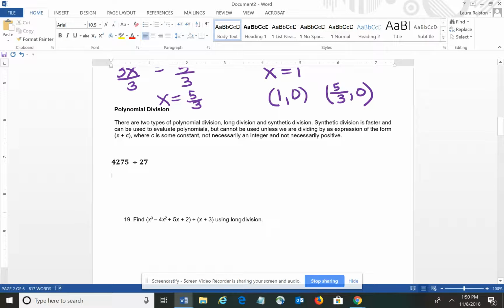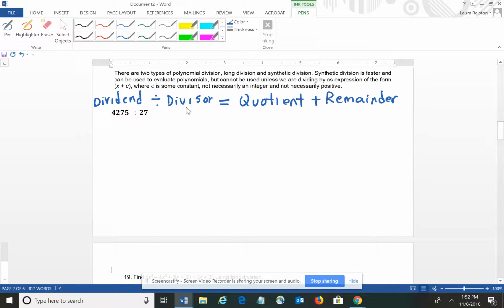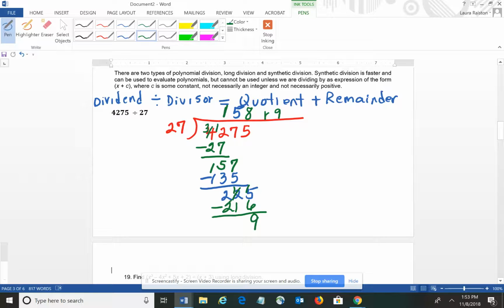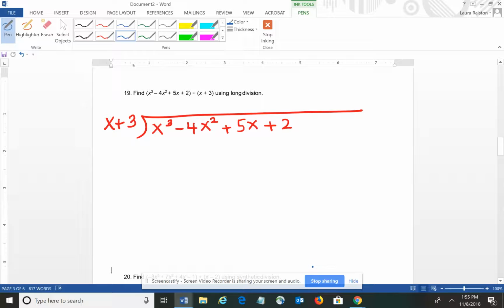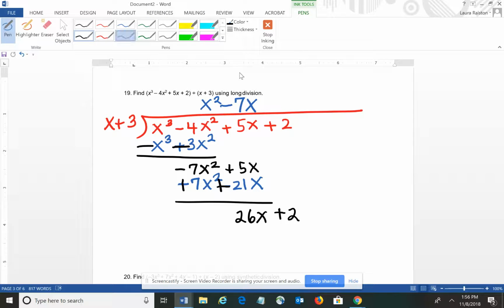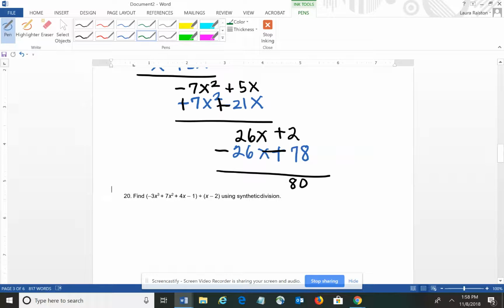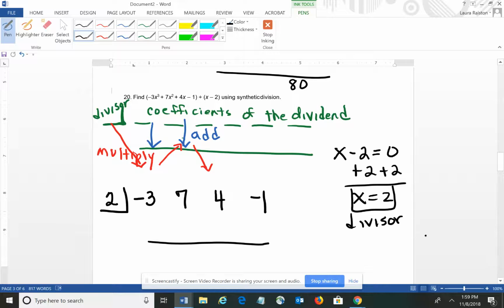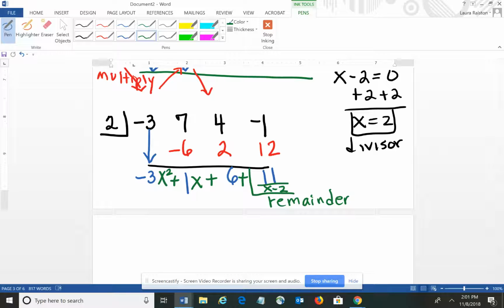Test 3 Review ---Questions 19-20